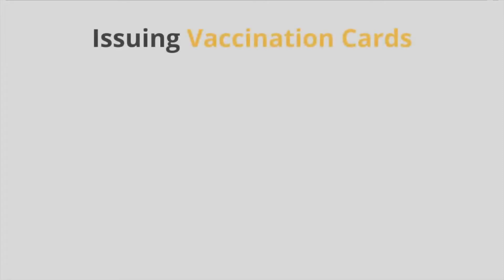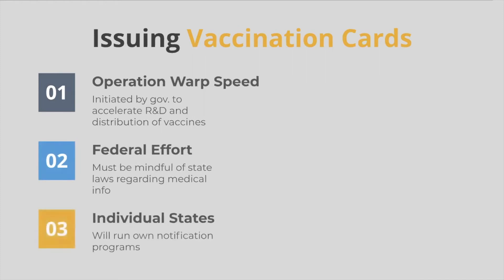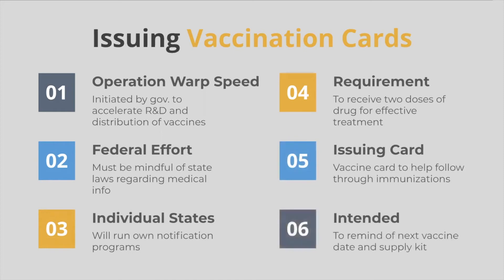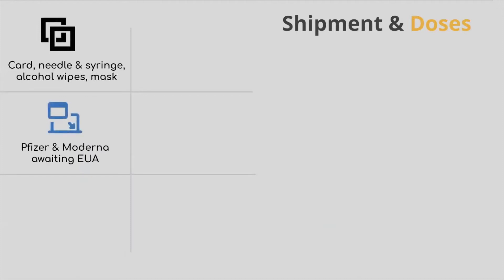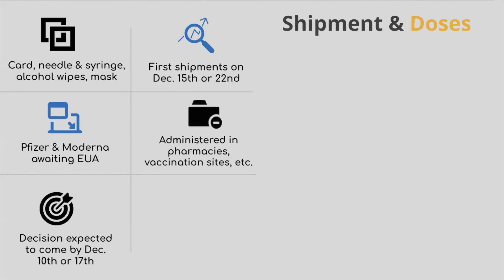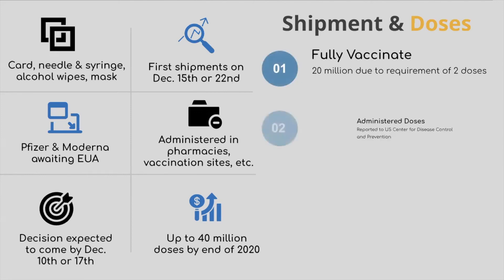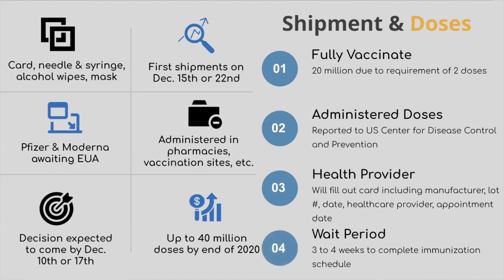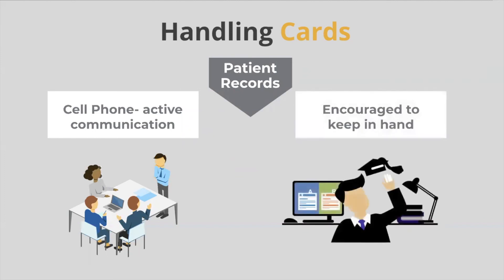Vaccination Cards Info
Due to Operation Warp Speed, the R&D and distribution of COVID-19 vaccines are being pushed. In this video, we focus on vaccine cards that will be issued in the coming months.